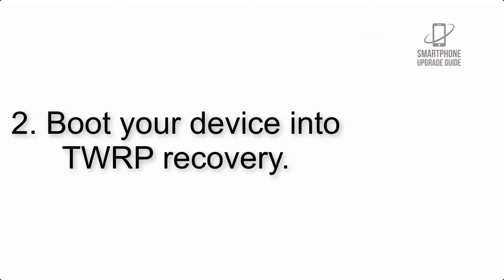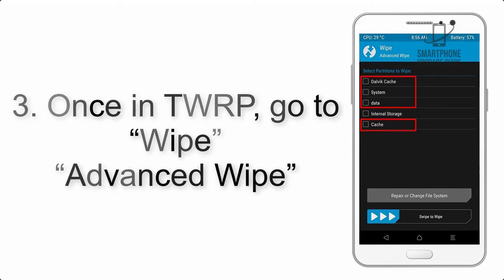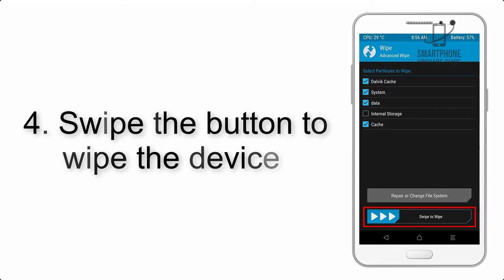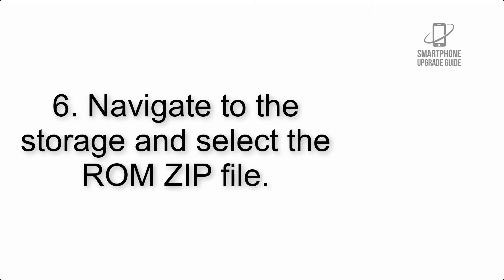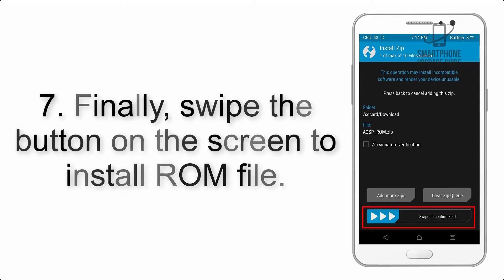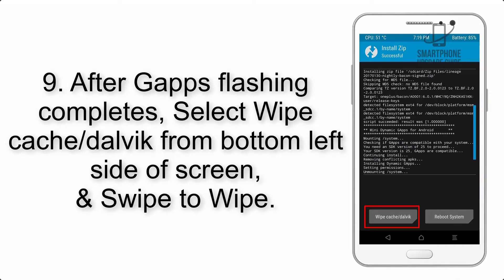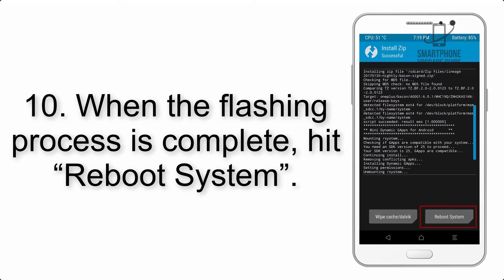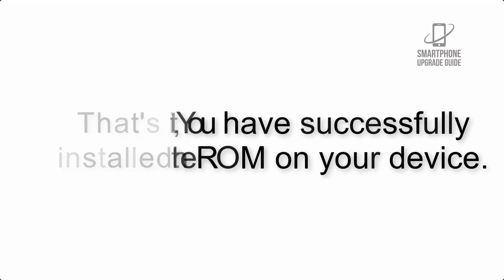Install Android 11 on Sony Xperia V (LineageOS 18.1) - How to Guide!